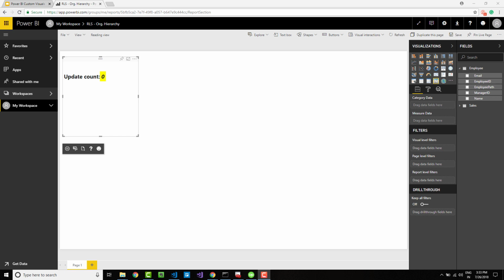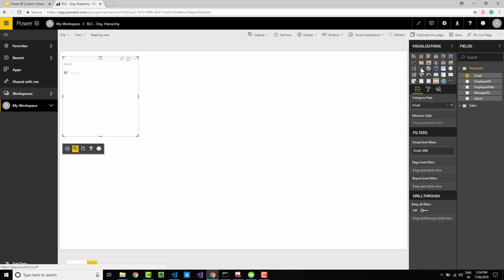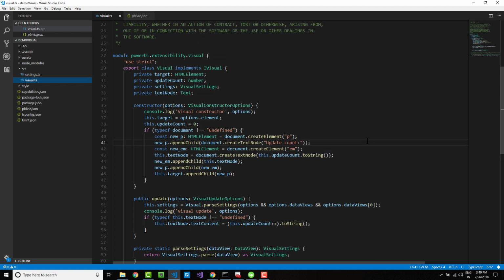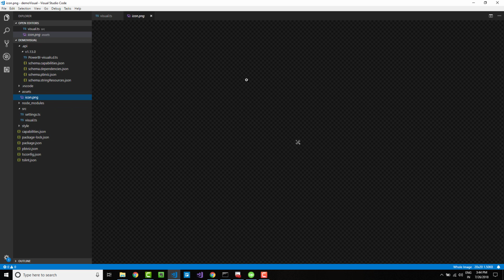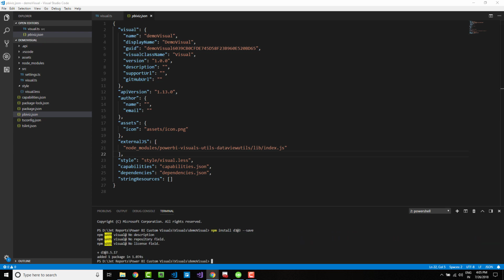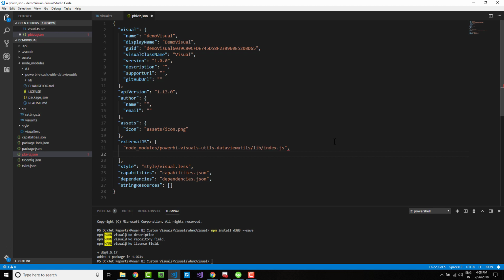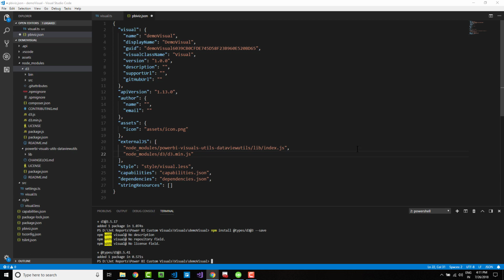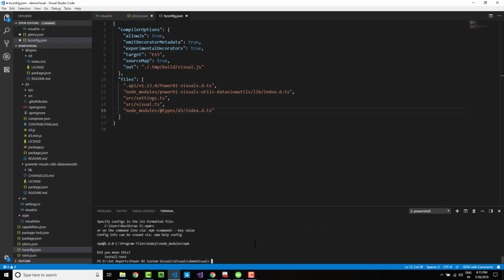2 Setting up dev environment for Power BI Custom Visual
In this second video, learn how to setup the correct development environment so that you can properly develop your own Power BI custom visuals.